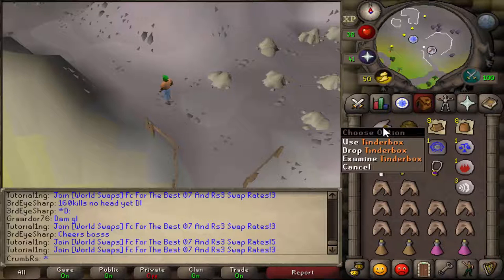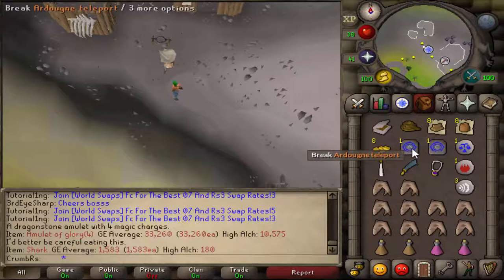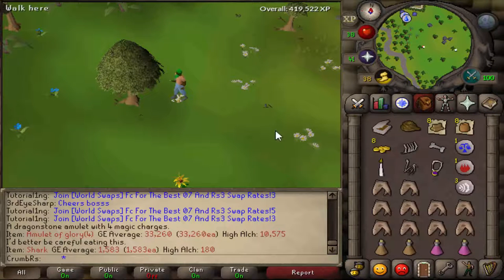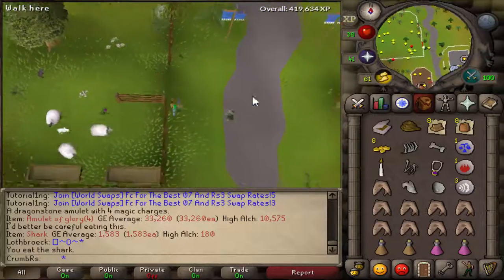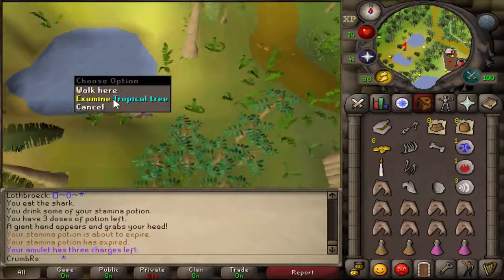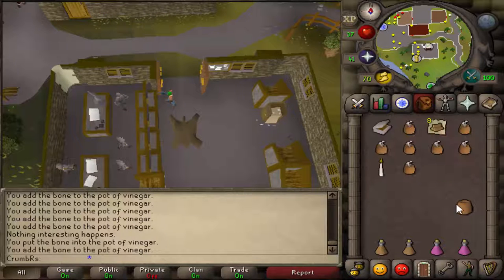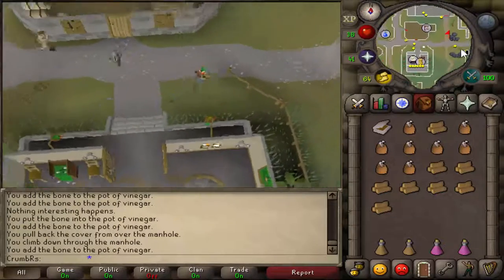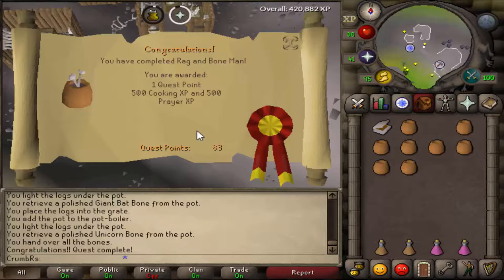Runescape 2007 Rag and Bone Man Quest Guide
Runescape 2007 Rag and Bone Man Quest Guide 2016.

Requirements:
* The ability to defeat a level 27 monster.

Items required:
* 8 Coins
* 8 Logs which you can burn
* 8 Pots
* Tinderbox
* A light source
* Rope (if you haven't entered Lumbridge swamp dungeon before)

Recommended:
* Spiny Helmet (Slayer)
* Food, Armour and weapons to kill monsters
* 1 x Lumbridge Teleport
* 1 x Ardougne Teleport
* 1 x Camelot Teleport
* 1 x Varrock Teleport
* 1 x DraynorTeleport
* 1 x Musa Point Teleport

Stuck? Check out the Runescape 2007 wiki on the Rag and Bone Man Quest: